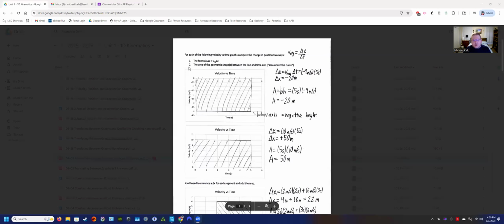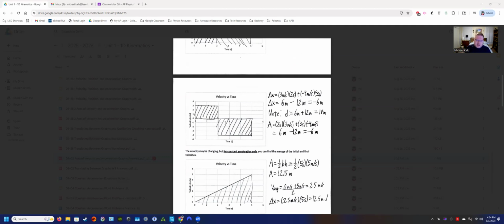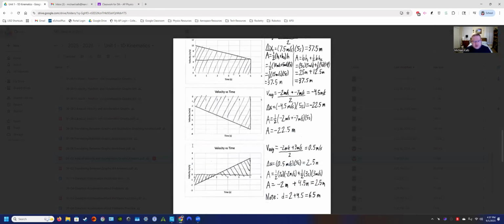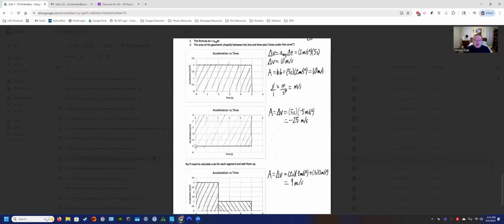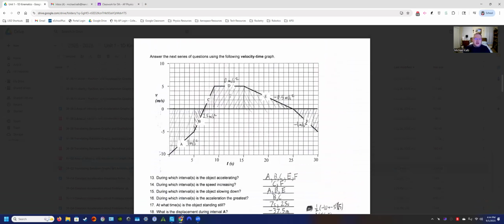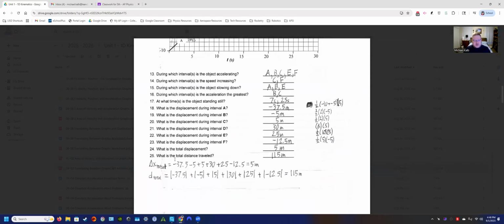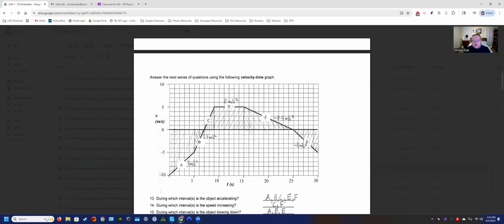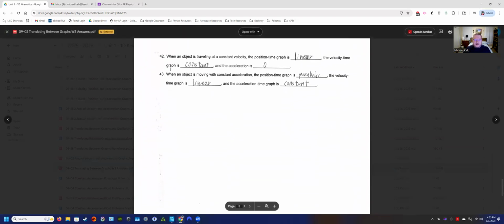9/2 Quantitative Graphing Video Notes